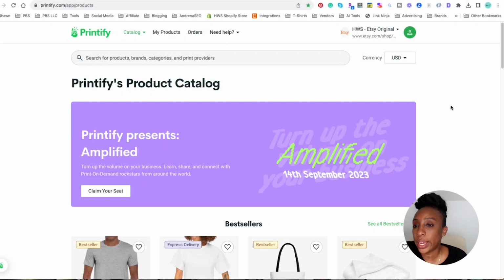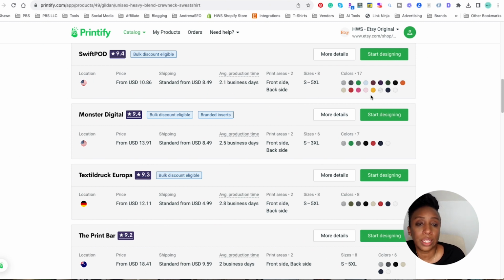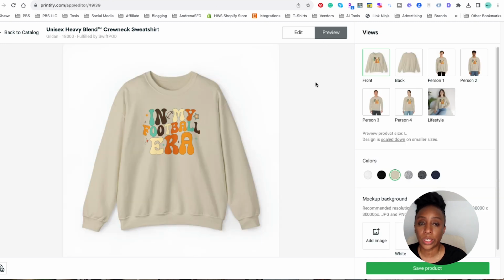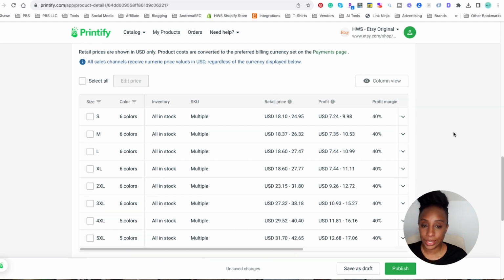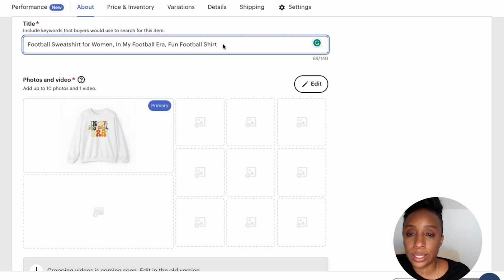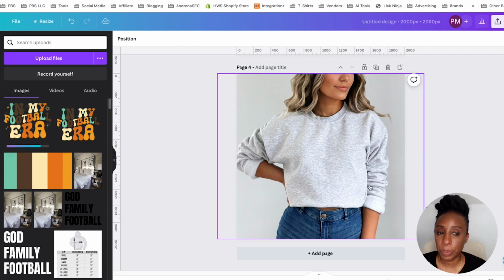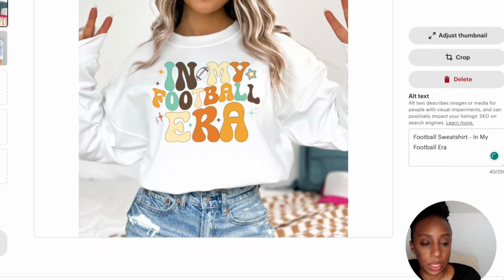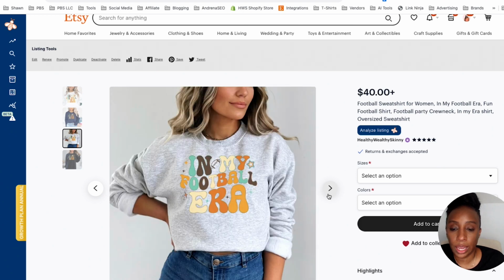How to Create Products in Printify & Automatically Create Etsy Listings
In this tutorial, I'm going to show you how to take the print on demand designs we make with Canva in part 1 and create products in Printy. I'll also show you how to automatically create an Etsy listing from Printify and make mockups for your listing.

If you're looking to make some quick and easy Etsy listings this quarter, then this tutorial is for you! By following along, you'll be able to create 100 listings in no time at all. Plus, you'll learn some helpful tips and tricks along the way that you can use in your own designs. So be sure to watch this tutorial and learn how to create print on demand designs with Canva!

ETSY & PRINTIFY

HELPFUL LINKS

HELPFUL VIDEOS

How to Create Products in Printify & Automatically Create Etsy Listings - THIS VIDEO

Entrepreneurs!

EQUIPMENT:
Ring Light